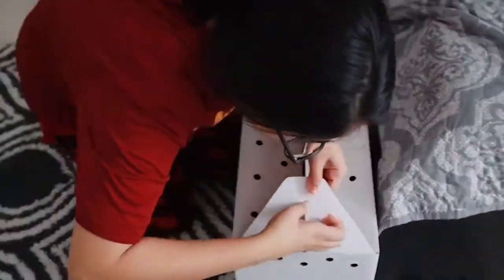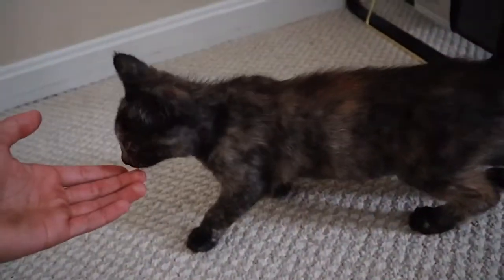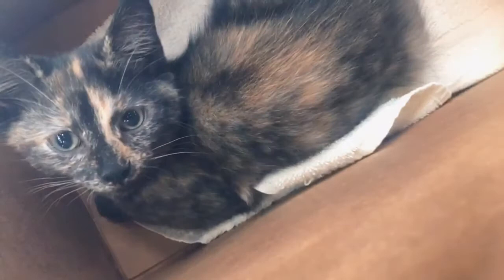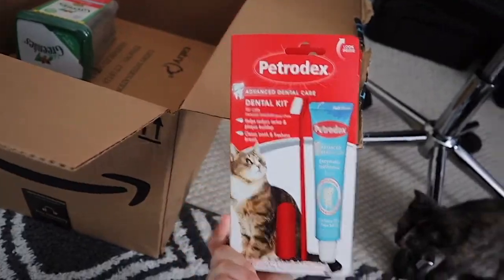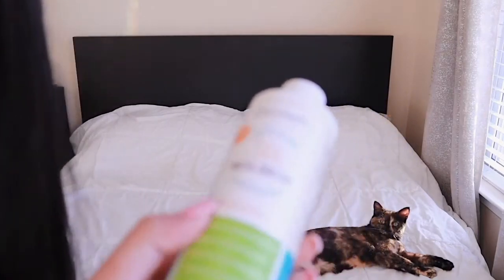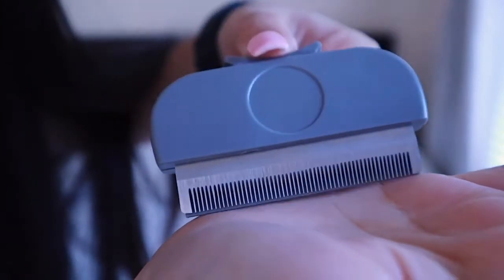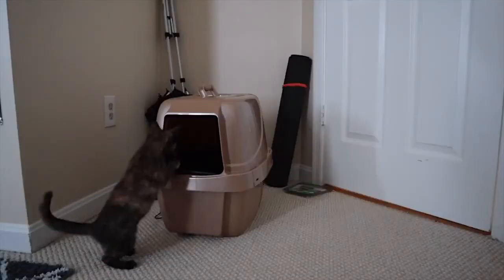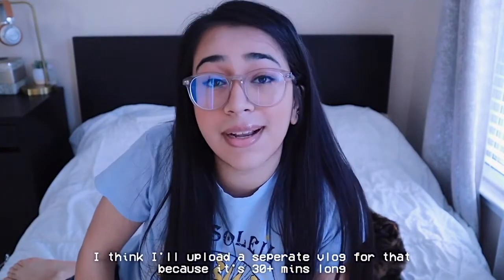ADOPTING A KITTEN + pet supplies haul!!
hi guys
in todays video
well
the title explains it
Adopting a kitten and a mini pet supplies haul!
I adopted an 8 week old tortoise shell kitten... 2 months ago LOL

lukrembo - mug
lukrembo - imagine
lukrembo - I will always love you

♡ p a y p a l

♡ s u b b i e s : 1567 ♡